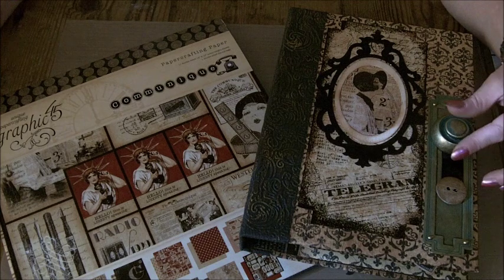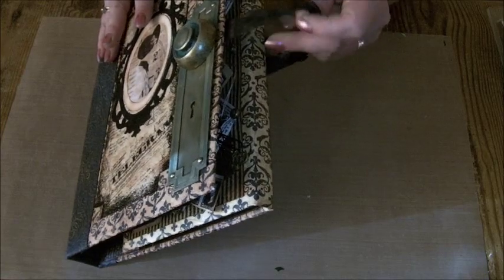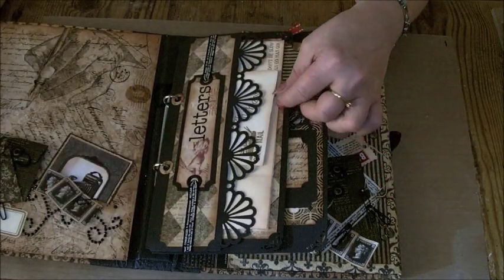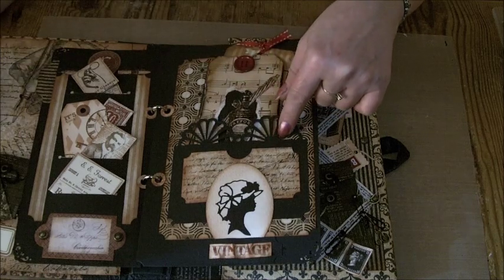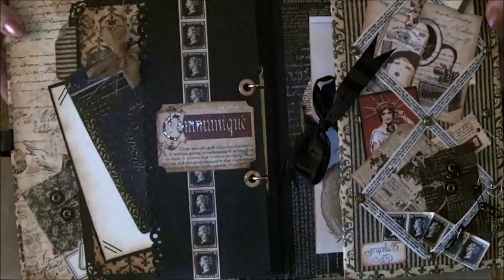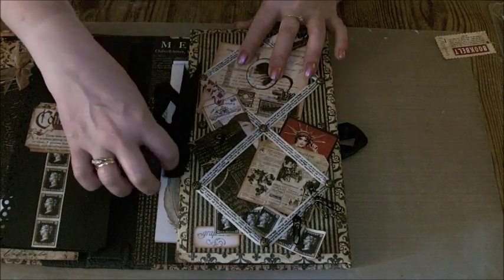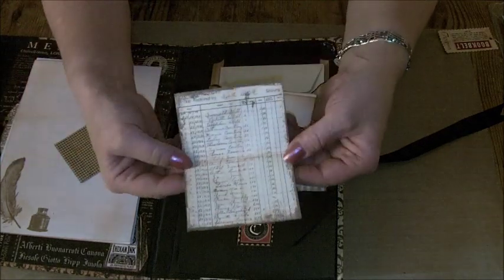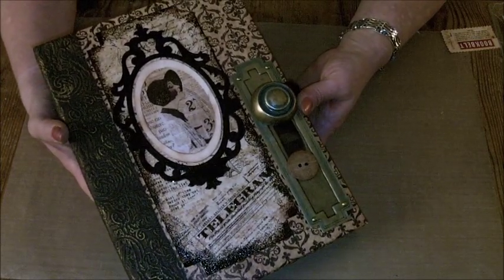Vintage Correspondence Case - Graphic 45 Communique Collection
This is a video of my vintage correspondence case, a design team project made for a   bloghop between Graphic 45 and ScrapbookSteals.com.  The case was made with papers from the  "Communique" collection and loads of the fab staples Graphic 45 make to compliment their paper collections. The stamp collections used in this project are Correspondence, and Mail Art by Dark Room Door.

Links
For my on line workshop for this project follow this link to my blog and scroll down the